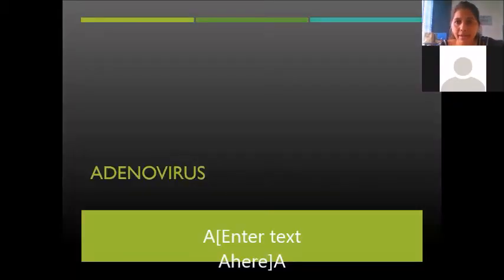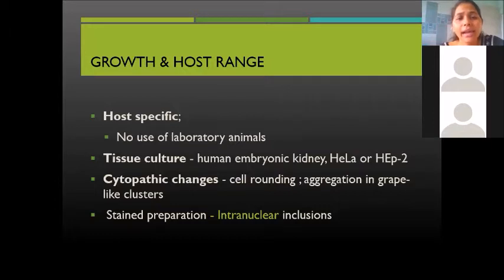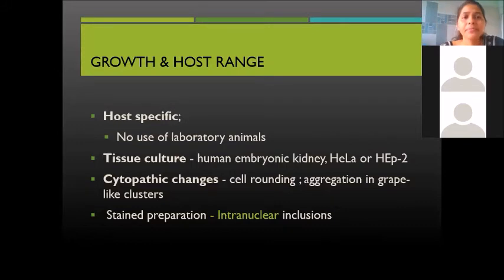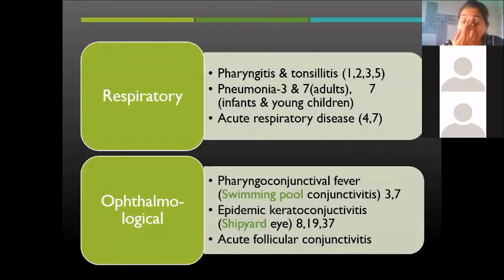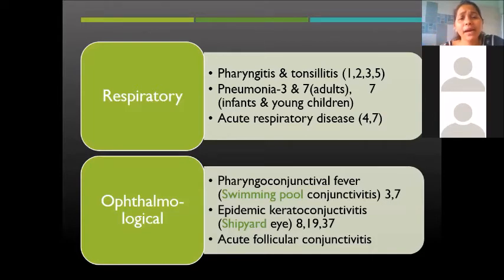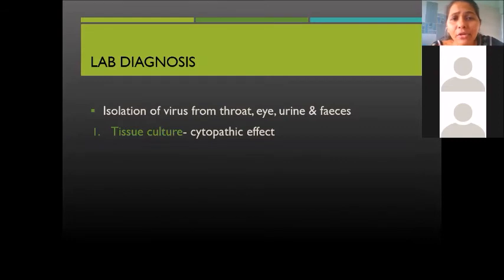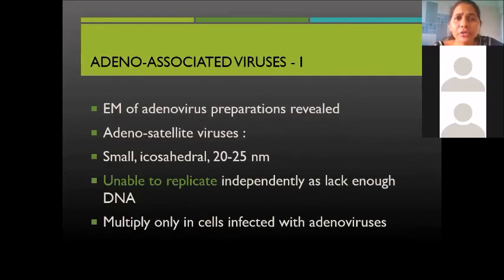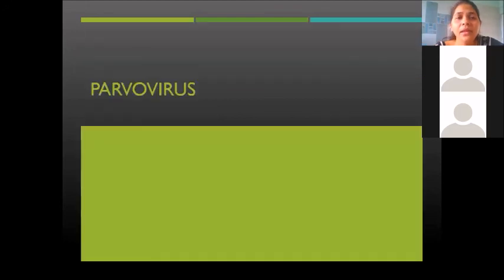Adenovirus_DNA viruses part 1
This video explains morphology, pathogenicity and lab diagnosis of adenovirus